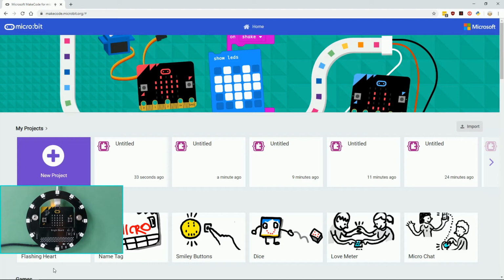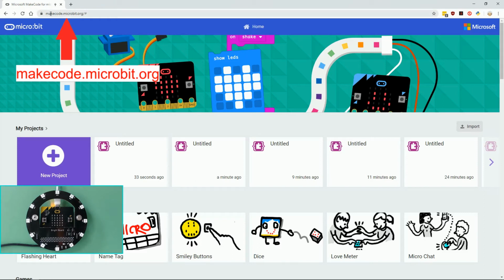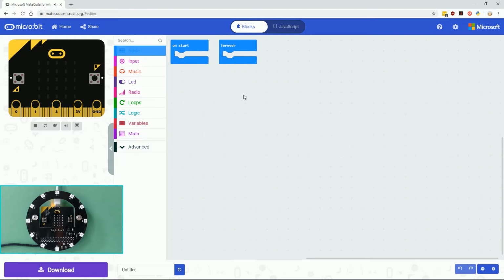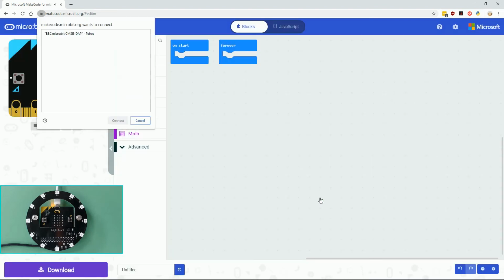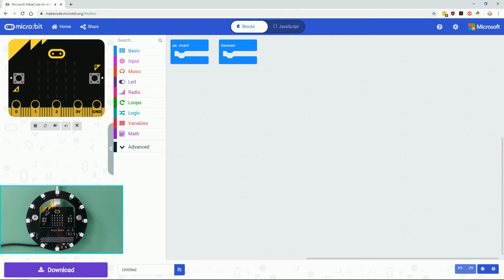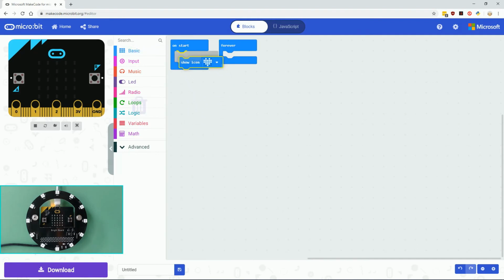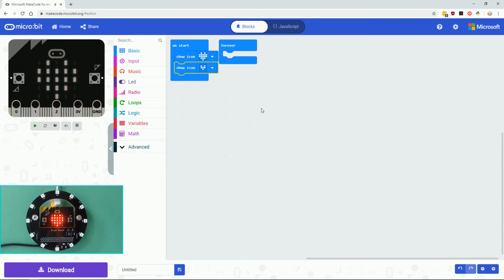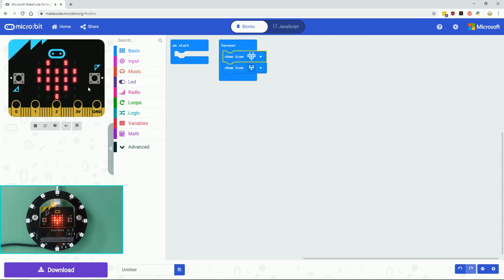Getting Started with micro:bit and the Make Code Editor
If you've never used the Make Code editor to program the micro:bit before, this video will get you started.